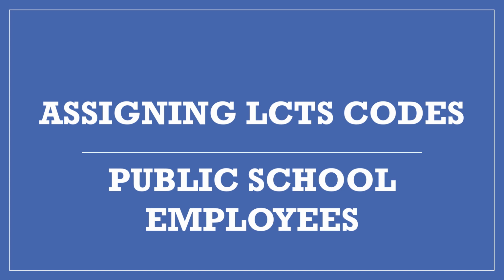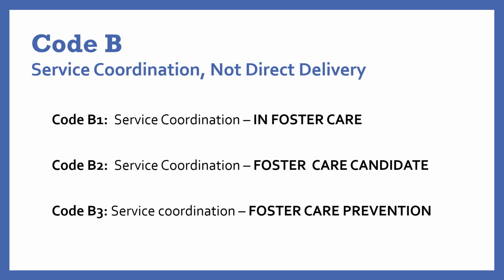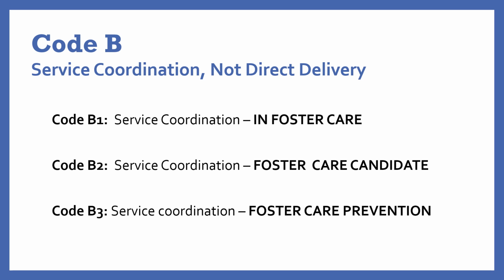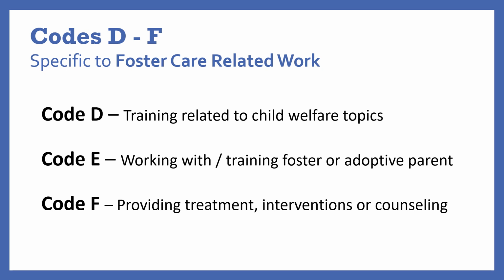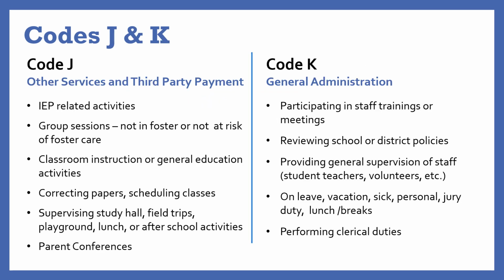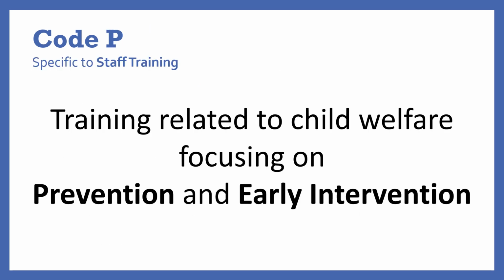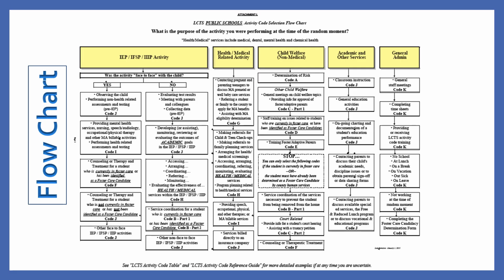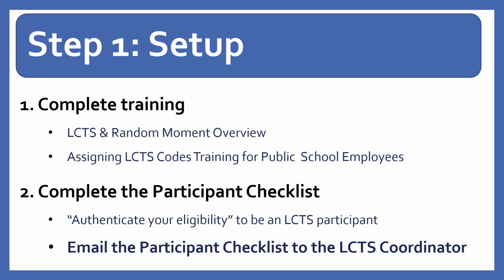LCTS Codes Training for Public Schools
LCTS Codes Summary for Pubic Schools